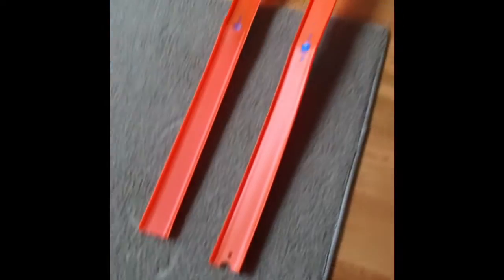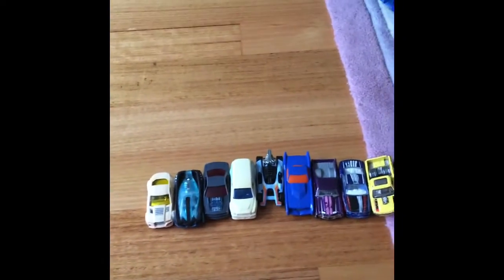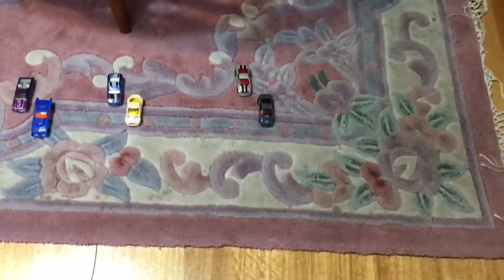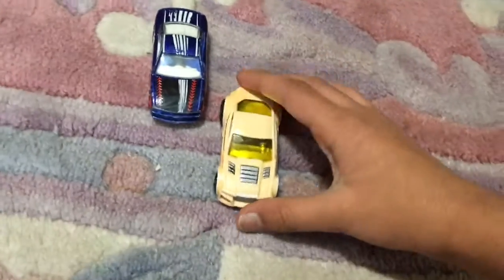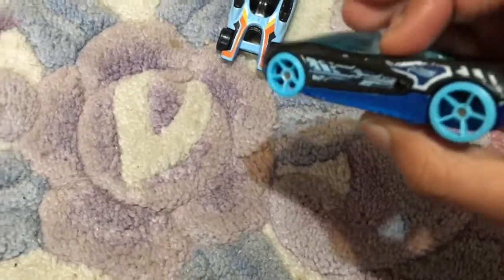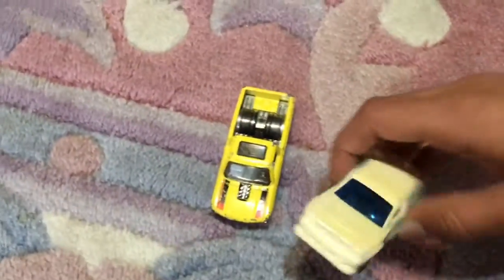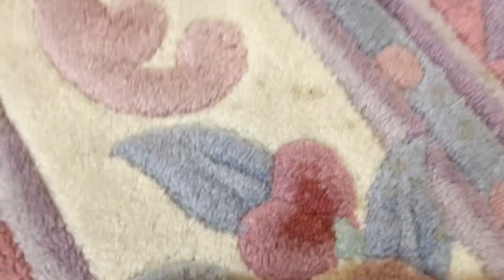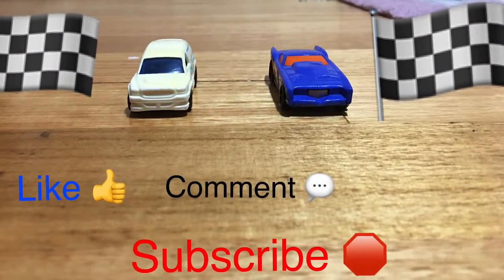My first hot wheel racing video!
This is my first racing video and I hope you like it. Which car will hit the floor first and win? Watch this video to find out. But at the end of the race track there is some dust that you don't care about. And how the cars move is that i used these things that you put the car into, press the long button, and the car will take off. I made this video 6 days ago, but today I had to edit it because I had to fill in the empty spaces.